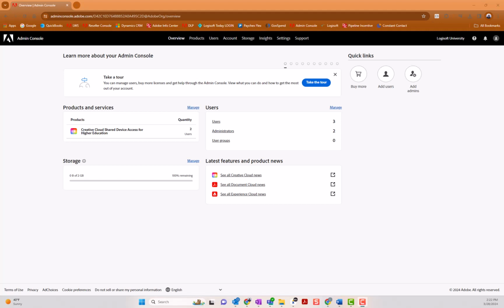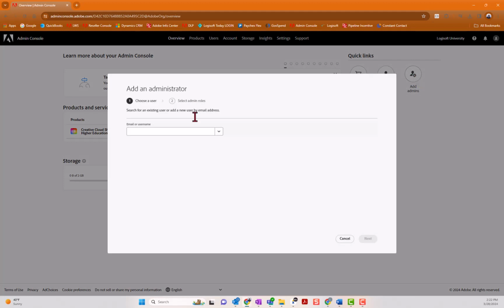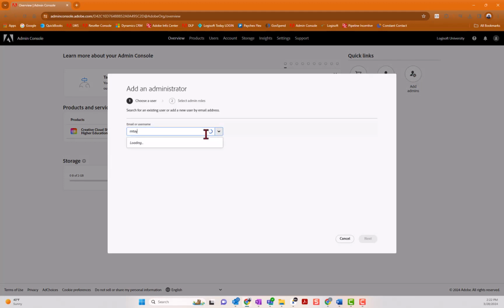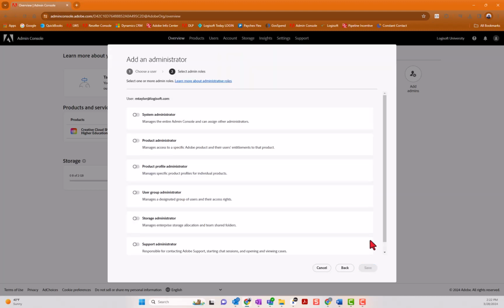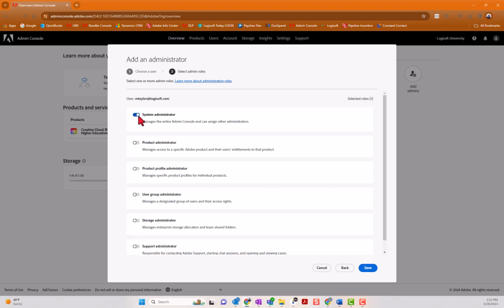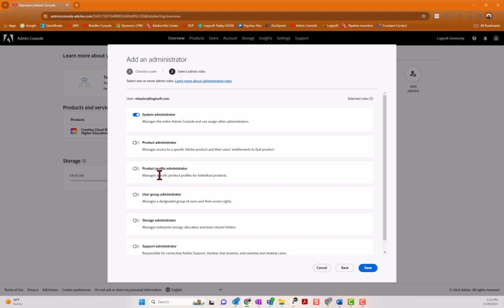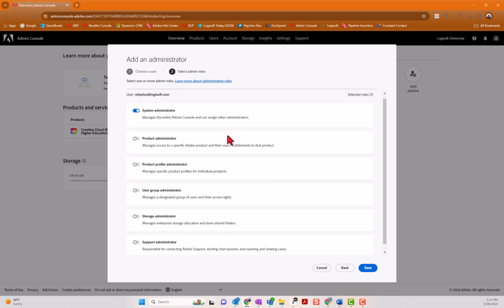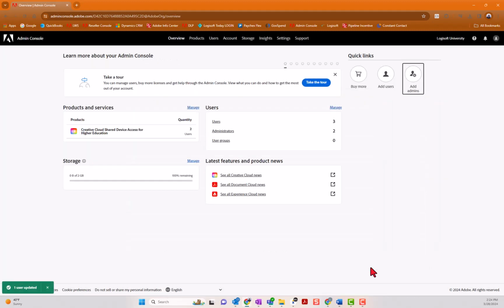Adding Additional Adobe Console Admins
Why and how to add additional admistrators to the Adobe Admin Console.